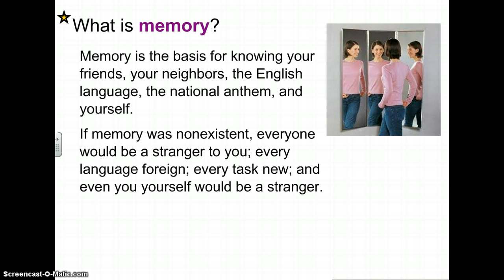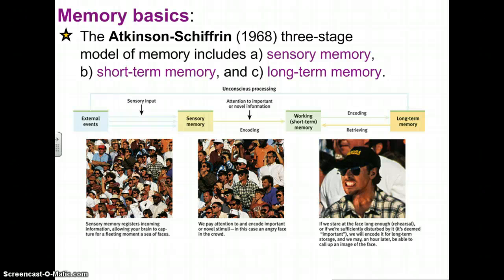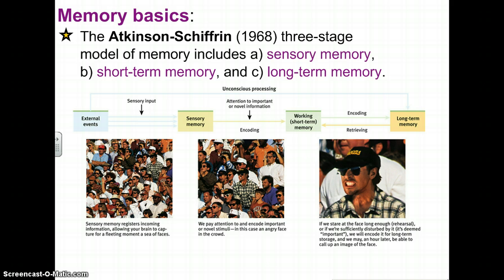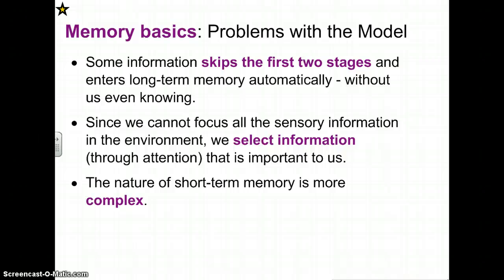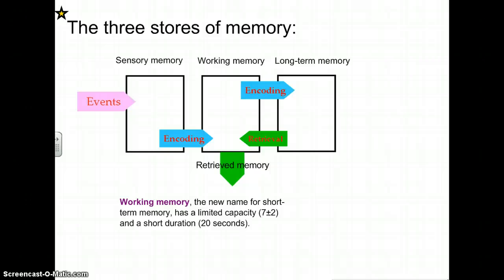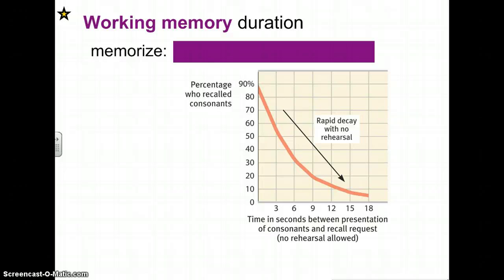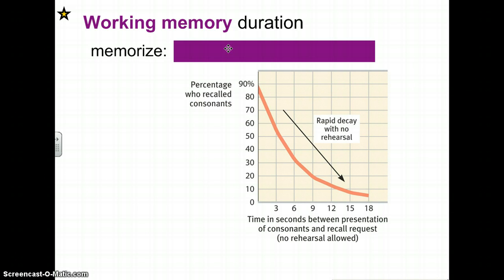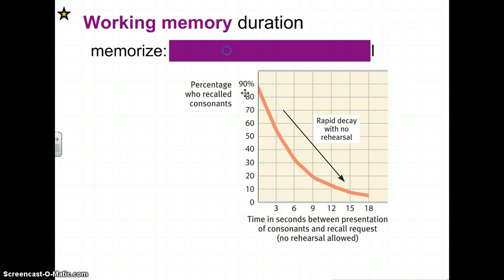Notes on 3-stage memory process